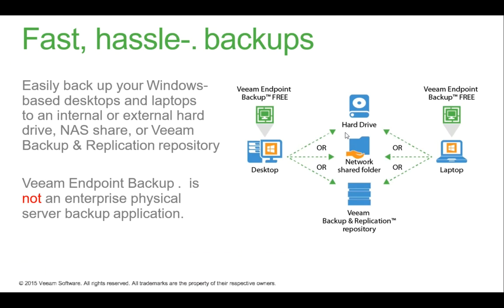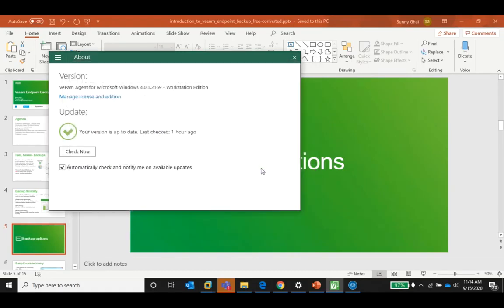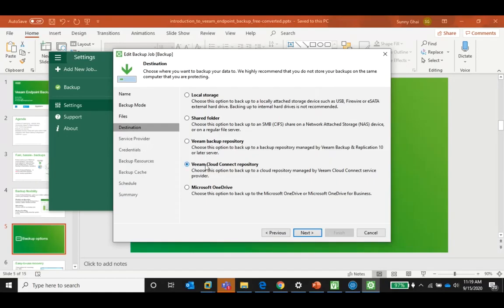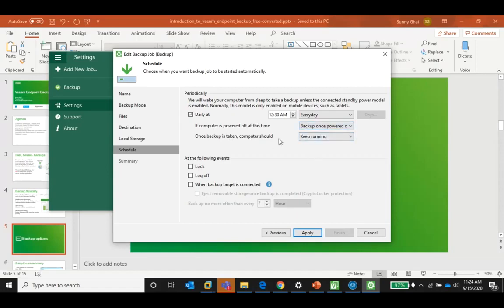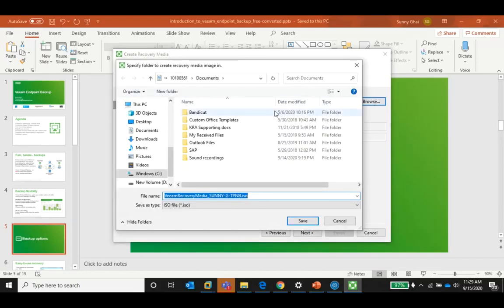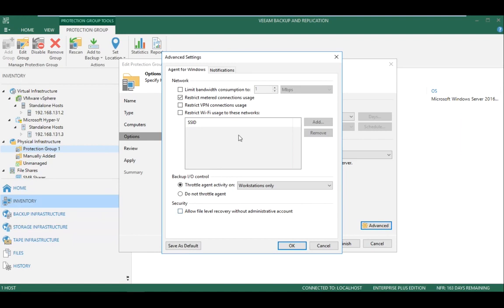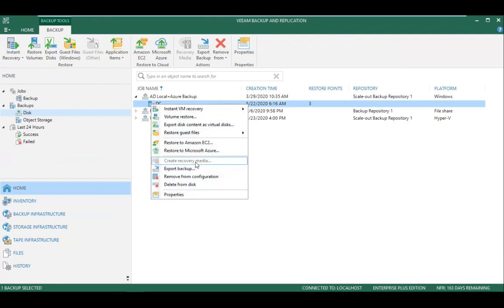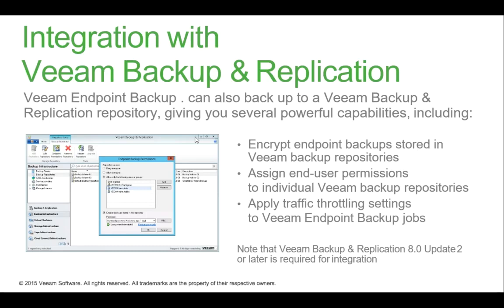Redington Webinar with Veeam Remote Worker Protection Kit - 15th September 2020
Veeam Overview, Remote Worker Protection Kit, Ransomware Protection, Workstation Restoration scenario